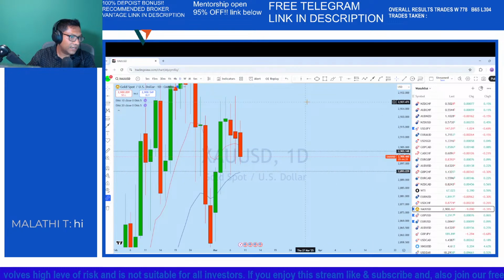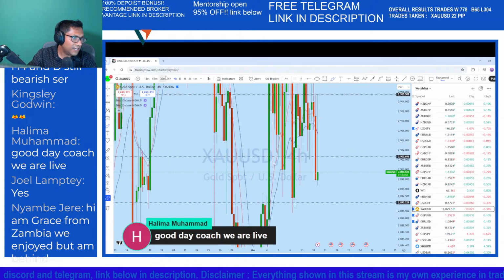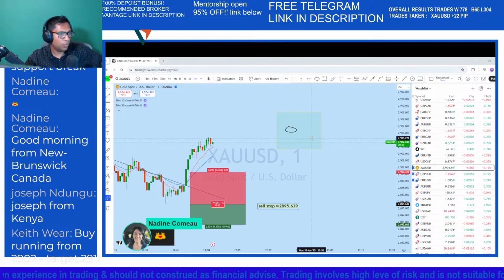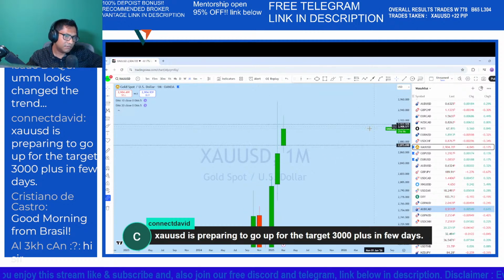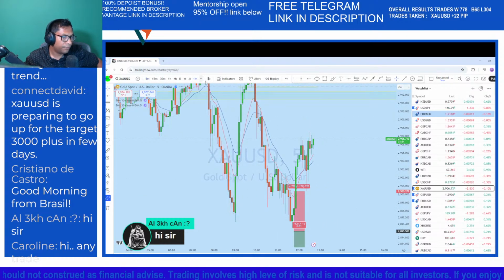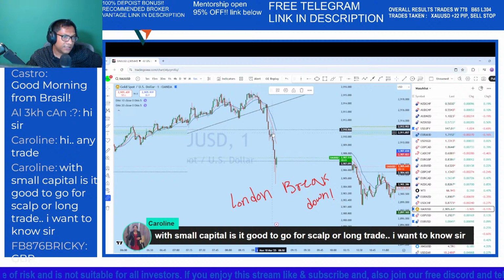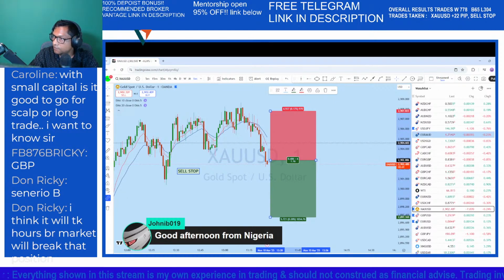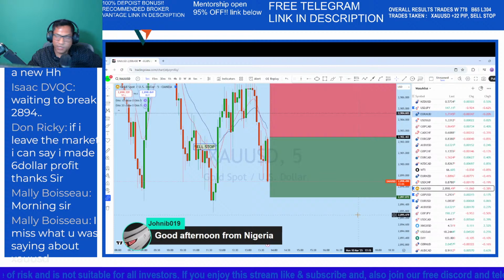LIVE FOREX TRADING NY SESSION: GBPUSD, EURUSD, GOLD, USDJPY